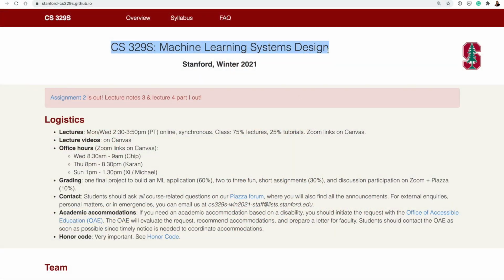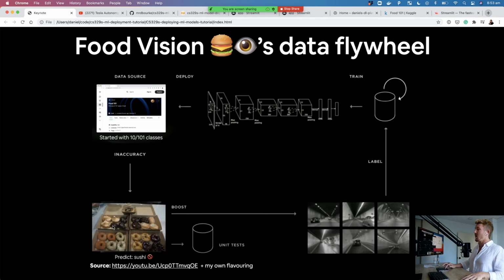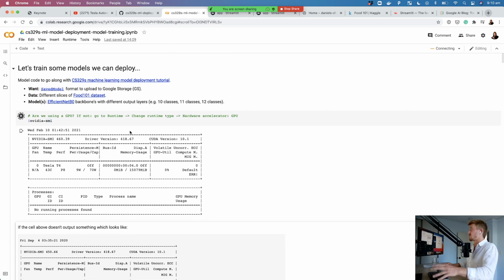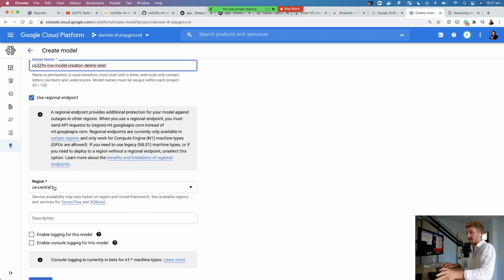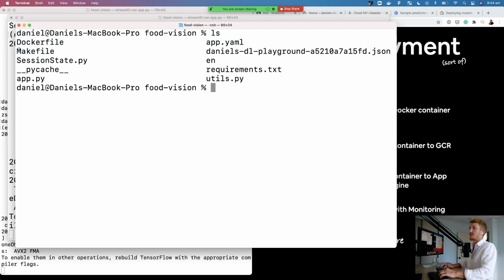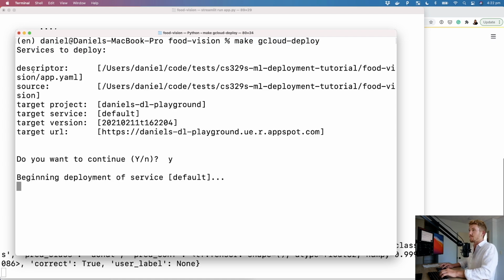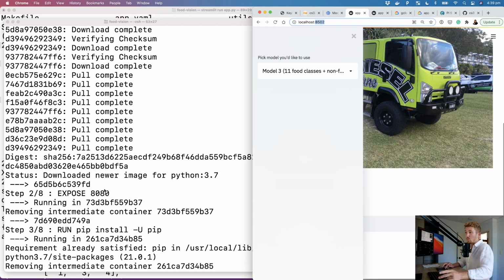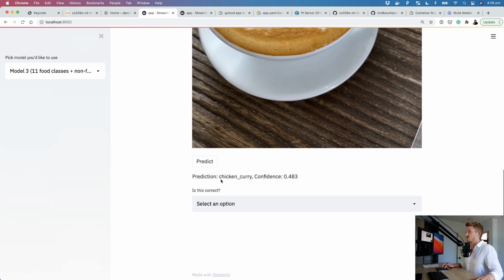How to Deploy a Machine Learning Model to Google Cloud for 20% Software Engineers (CS329s tutorial)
It's time to reveal the magician's secrets behind deploying machine learning models! In this tutorial, I go through an example machine learning deployment scenario using Google Cloud and an image recognition app called Food Vision 🍔👁.

Timestamps:
0:00 - Intro/hello
1:42 - Presentation start (what we’re going to cover)
6:00 - Food Vision 🍔👁 (the app we’re building) recipe
11:16 - The end goal we’re working towards (data flywheel)
13:07 - The data flywheel: the holy grail of ML apps
14:57 - Tesla’s data flywheel
17:02 - Food Vision’s data flywheel
18:24 - Deploying a model on the cloud outline
21:14 - Steps we’re going to go through to deploy our app
27:06 - Question: “How do you identify hard samples in your data?”
37:53 - Creating a bucket on Google Storage
45:51 - Uploading to Google Storage from Google Colab
48:02 - Deploying a model to AI Platform
52:50 - Creating an AI Platform Prediction version
58:10 - Creating a Service Account to access our model on Google Cloud
1:02:32 - Authenticating our app with our private Service Account key
1:09:19 - What happens when we run make gcloud-deploy
1:11:27 - Problems you’ll run into when deploying your models
1:20:12 - Extensions you could perform on this tutorial
1:20:49 - Part 2 start (tutorial overtime)
1:28:43 - Dealing with different data shapes
1:32:35 - An error you might run into when using the example app (3 total models deployed)
1:33:20 - Dealing with data size restrictions
1:38:48 - Stepping through the make gcloud-deploy command
1:51:00 - Summary and wrap up